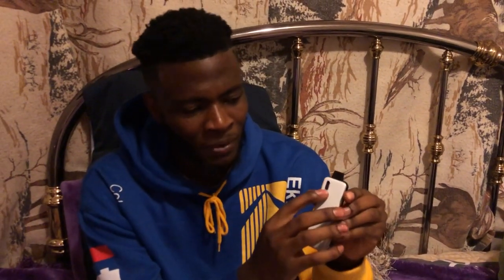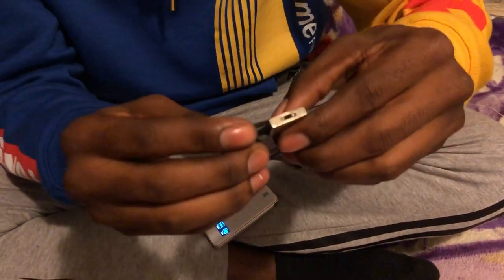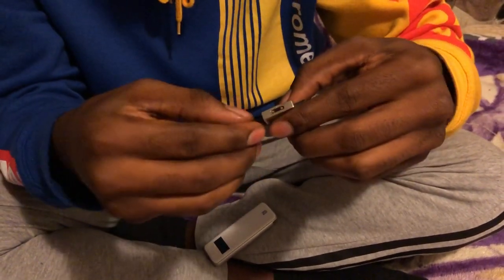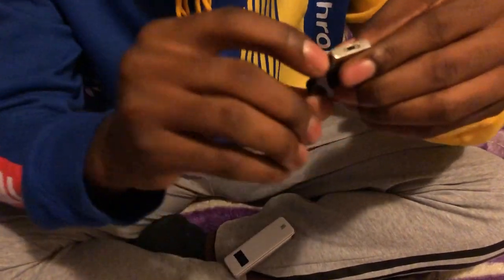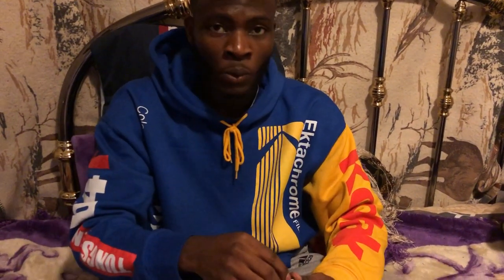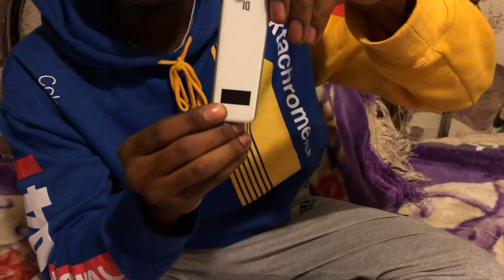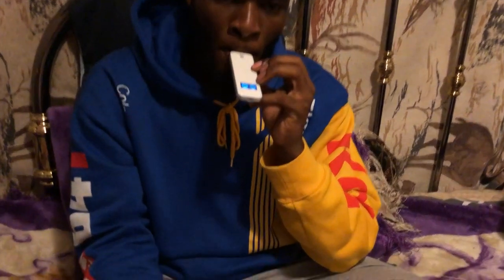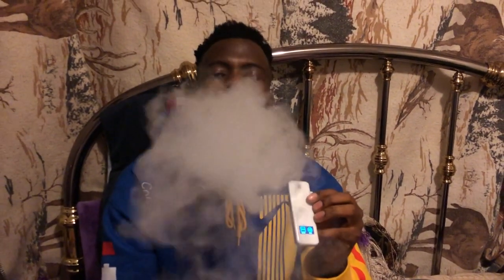The Pod System That Look Like The Iphone 10 (IQ 3SEC)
Instagram ~ @ivapeiq

iQ 3 Secs is named for 3rd Generation Specialized E Cigarette System a hybrid open pod system. The battery charges in about 30 minutes with micro USB charging. Its interactive screen shows you
the battery life and lets you know when you’re drawing a puff. Its refillable pod is designed to
work best with salt nicotine liquids.